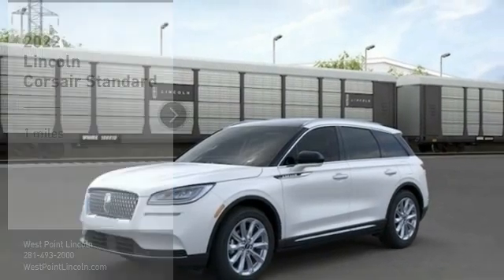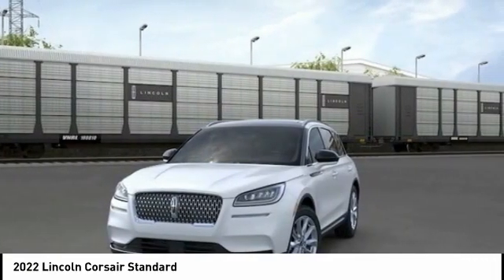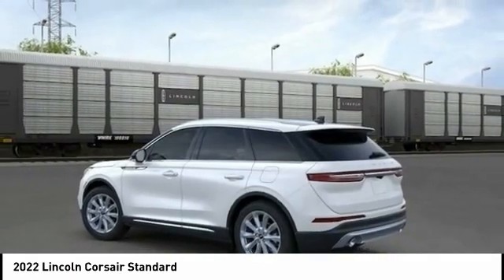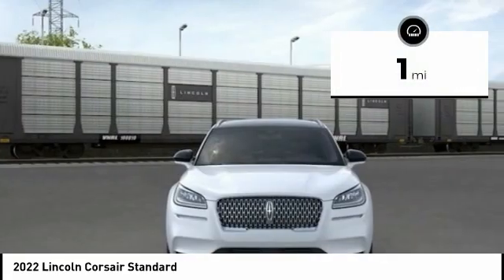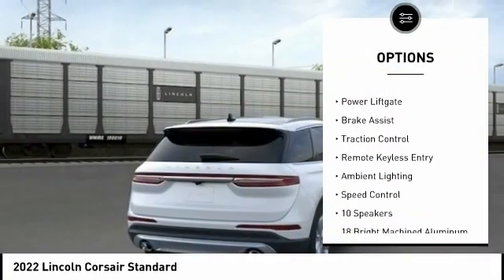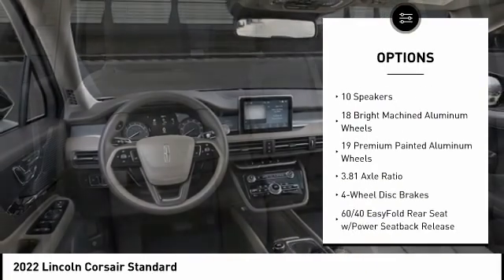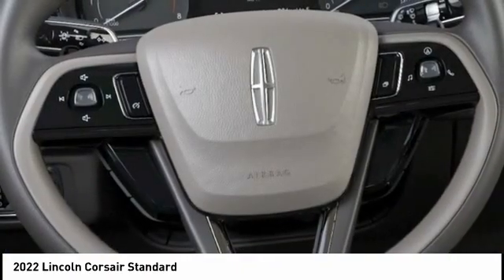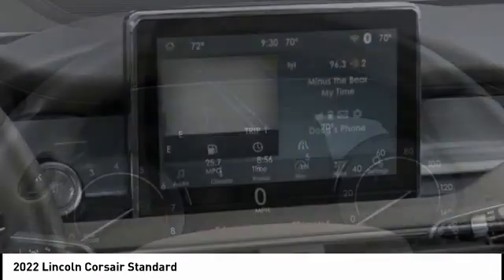2022 Lincoln Corsair Houston TX 2C205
2022 Lincoln Corsair Standard

Displayed pricing offered for Texas residents only.brbrRecent Arrival!brbrWest Point Lincoln is pleased to offer this attractive 2022 Lincoln Corsair Standard in White with Sandstone interior. Well equipped with Convenience Package (60/40 EasyFold Rear Seat w/Power Seatback Release, Universal Garage Door Opener, and Voice-Activated Touchscreen Navigation System), Elements Package (Heated Rear Seat, Heated Steering Wheel, Heated/Ventilated Driver & Front Passenger Seats, Micro-Perforated Lincoln Soft Touch Seats, Rain Sensing Wipers, and Windshield Wiper De-Icer), Equipment Group 101A (18 Bright Machined Aluminum Wheels), Premium Package (19 Premium Painted Aluminum Wheels, Ambient Lighting, Panoramic Vista Roof w/Power Shade, Premium Leather-Trimmed Comfort Seats, and Ventura Leather-Wrapped Steering Wheel), 10 Speakers, 3.81 Axle Ratio, 4-Wheel Disc Brakes, ABS brakes, Air Conditioning, Alloy wheels, All-Weather Floor Liners w/Fr&Rr Carpet Floor Mats, AM/FM radio: SiriusXM, Auto High-beam Headlights, Auto-dimming Rear-View mirror, Automatic temperature control, Brake assist, Bumpers: body-color, Compass, Delay-off headlights, Driver door bin, Driver vanity mirror, Dual front impact airbags, Dual front side impact airbags, Electronic Stability Control, Emergency communication system: 911 Assist, Four wheel independent suspension, Front anti-roll bar, Front Bucket Seats, Front Center Armrest, Front dual zone A/C, Front reading lights, Fully automatic headlights, Heated door mirrors, Heated front seats, Illuminated entry, Knee airbag, Lincoln Soft Touch Heated Comfort Seats, Low tire pressure warning, Memory seat, Occupant sensing airbag, Outside temperature display, Overhead airbag, Overhead console, Panic alarm, Passenger door bin, Passenger vanity mirror, Power door mirrors, Power driver seat, Power Liftgate, Power passenger seat, Power steering, Power windows, Radio data system, Radio: Lincoln Premium Audio System w/MP3, Rear anti-roll bar, Rear Parking Sensors, Rear reading lights, Rear seat center armrest, Rear window defroster, Rear window wiper, Remote keyless entry, Roof rack: rails only, Security system, SiriusXM Radio, Speed control, Speed-sensing steering, Speed-Sensitive Wipers, Split folding rear seat, Spoiler, Steering wheel mounted A/C controls, Steering wheel mounted audio controls, SYNC 3 Communications & Entertainment System, Tachometer, Telescoping steering wheel, Tilt steering wheel, Traction control, Trip computer, Variably intermittent wipers, and Wheels: 18 Warm Painted Alloy.